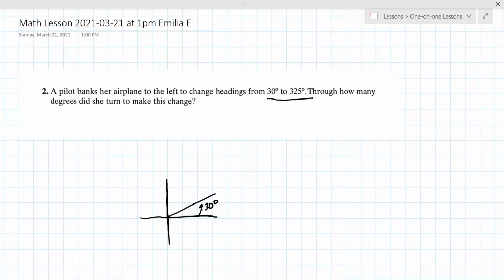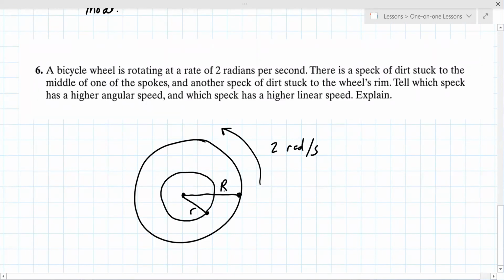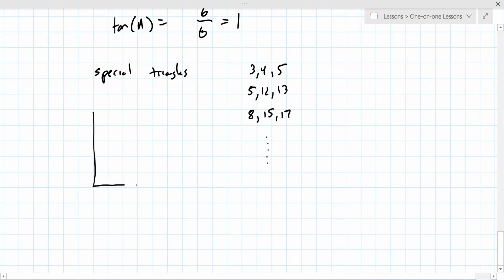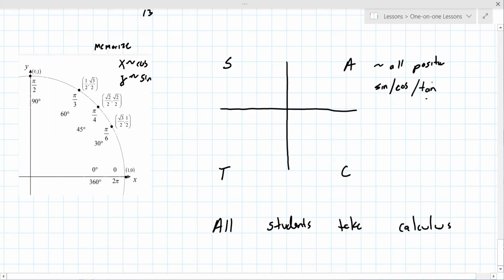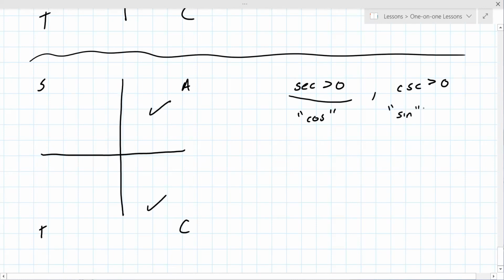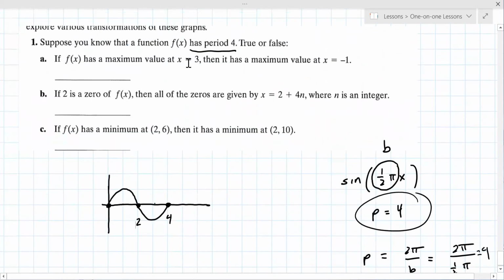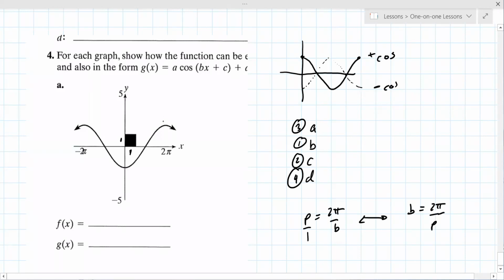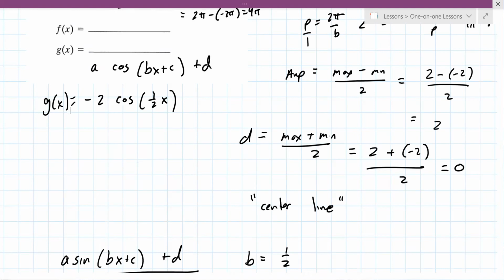High School Trigonometry Lesson 2021-03-21 at 1pm Emilia E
This High School Trigonometry lesson covers topics including conversion from degree to radian, unit circle, sine, cosine, tangent, amplitude, period, phase shift, and vertical shift for sine and cosine waves.